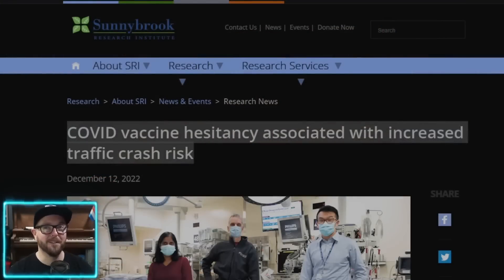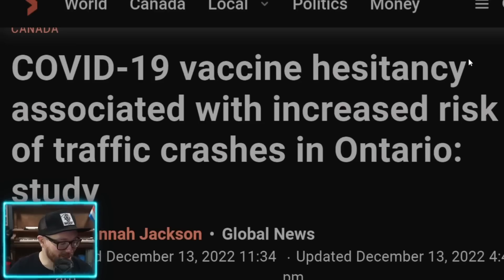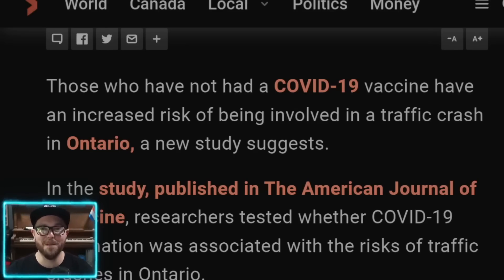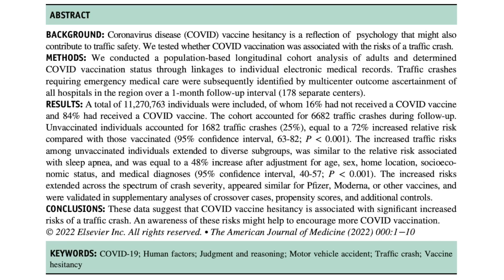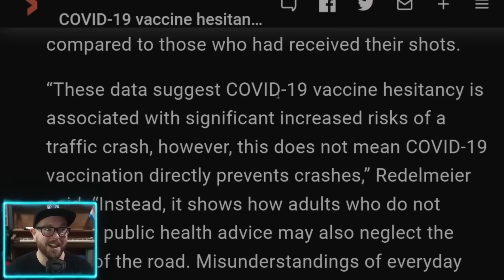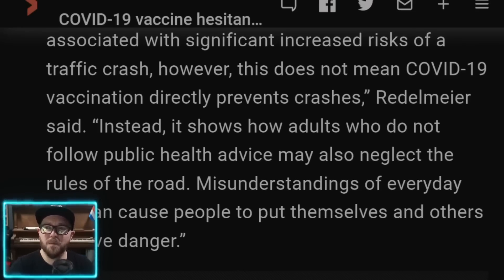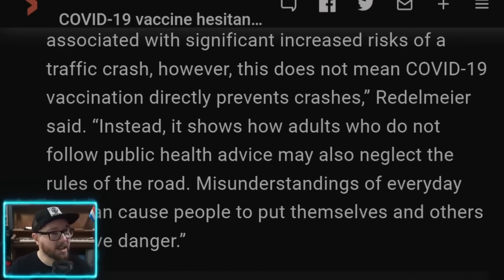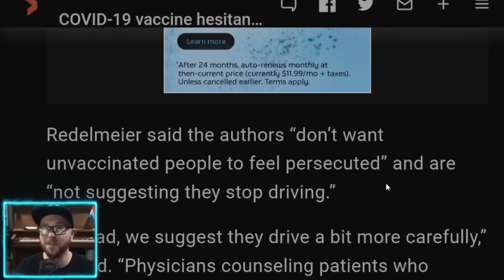Not Being Vaccinated Causes Traffic Accidents!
Time to look at a recently published study that looks seems to link car accidents to vaccination rates.